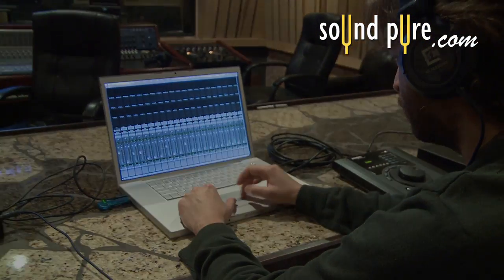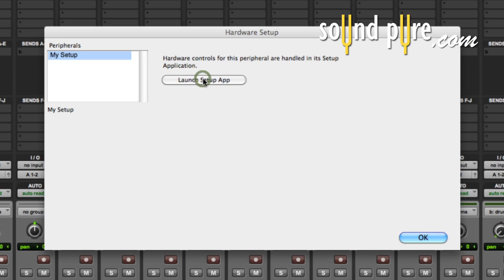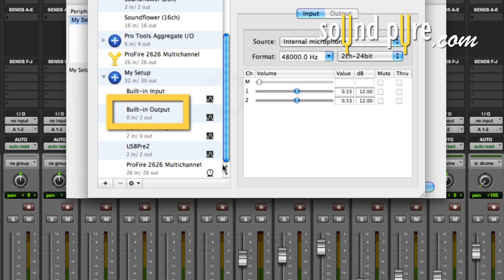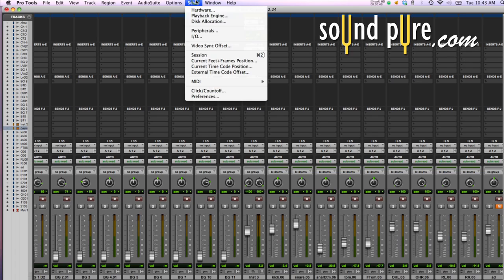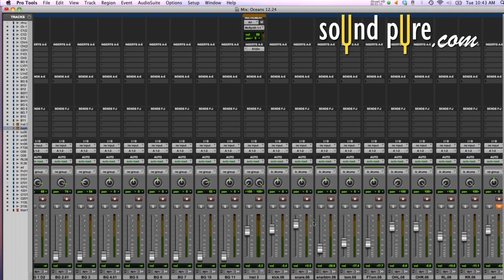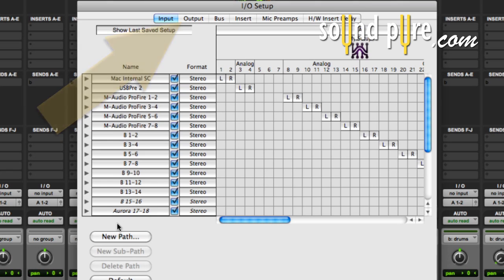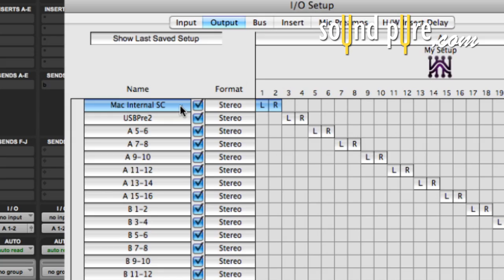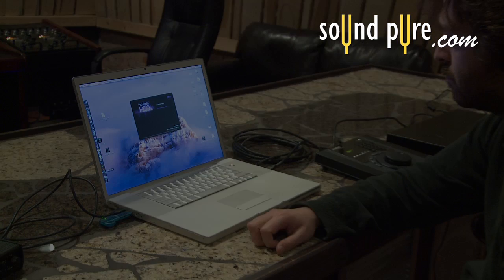Pro Tools 9 - Avid - Aggregate Devices Function Demo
Avid's new Pro Tools 9 has some great new features including a new I/O setup, and the ability to use any aggregate device you want with Pro Tools. This video review explains these new characteristics. Now, you can build your own professional recording studio with any piece of hardware and still use Avid's elite software. You can even access this great software on your laptop through your laptop's internal sound card and mix away from your studio. If you have any questions about PT9, any of the new interfaces from Avid, or any other questions about professional audio gear. Call Sound Pure today, and we will help you out.